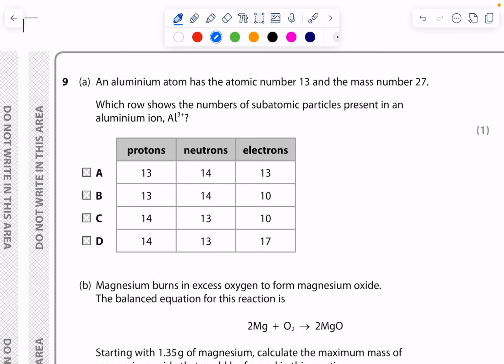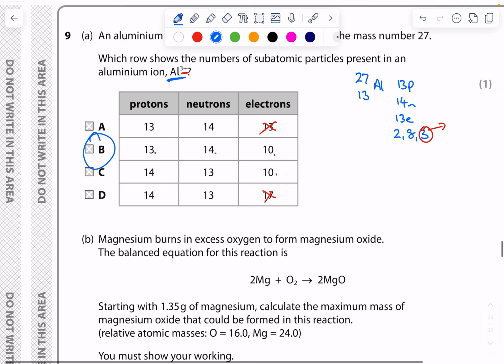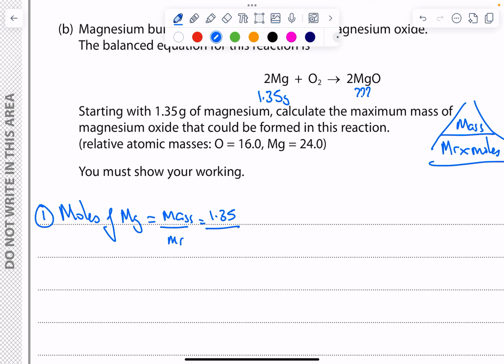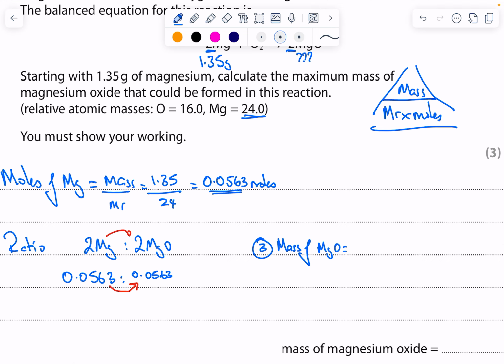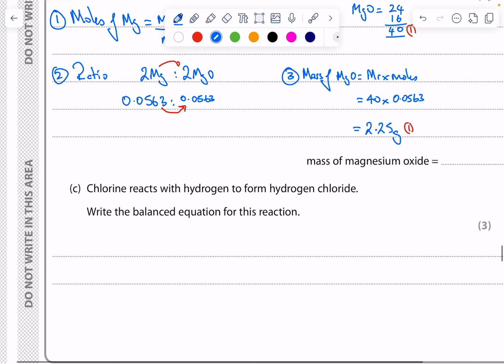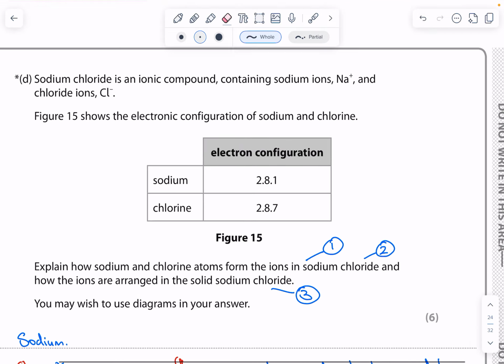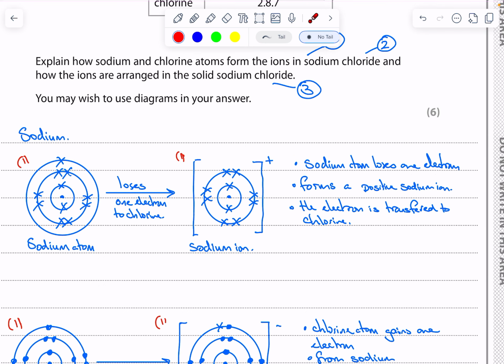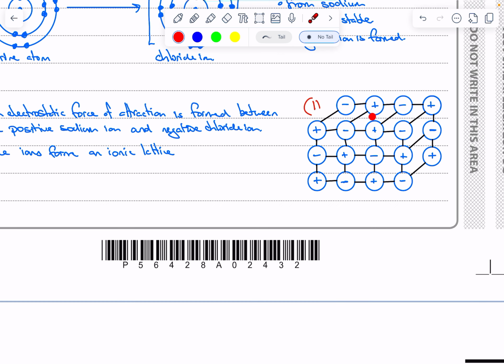2009 paper two question nine foundation